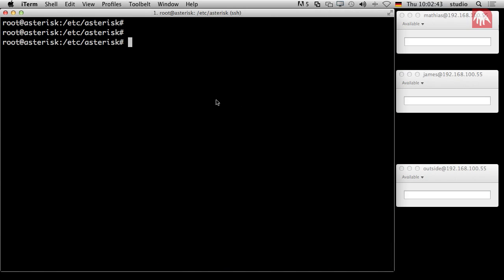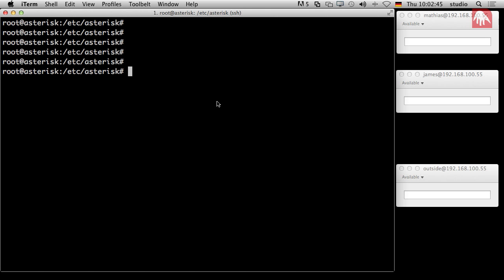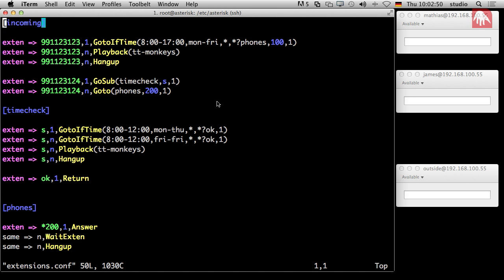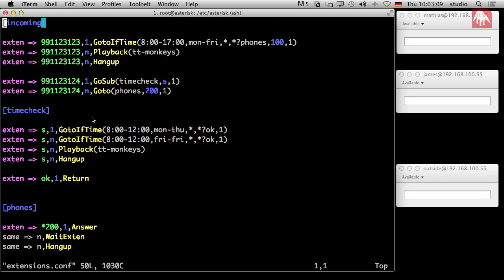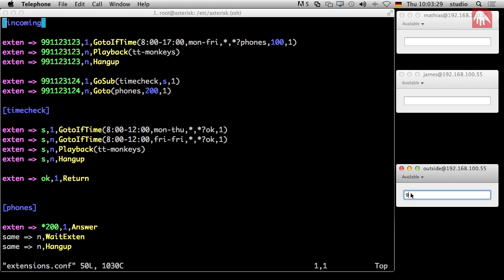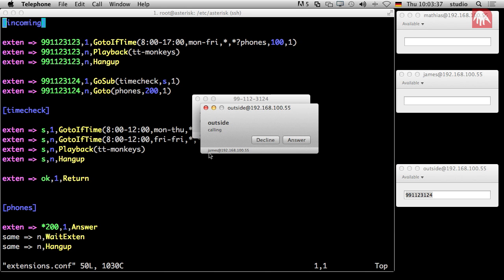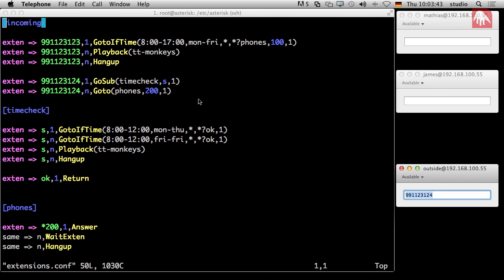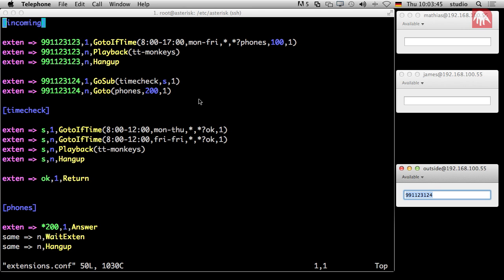Asterisk Tutorial 20 - Call Distribution [english]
Welcome back to Introducing Asterisk Series.

So after last weeks little detour into the world of Contact Center solutions, here we are with yet another Asterisk tutorial. In today's session we start taking a look at how to configure call distribution within our setup.

Often referred to as Line Hunting or a Hunt Group, automatic call distribution enables you to distribute incoming calls from one number to multiple peers (users) simultaneously.